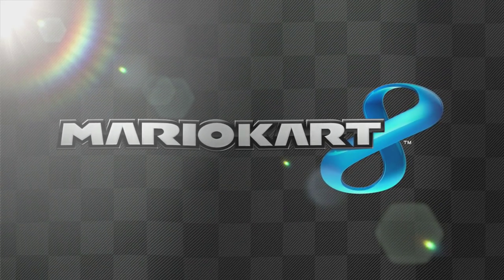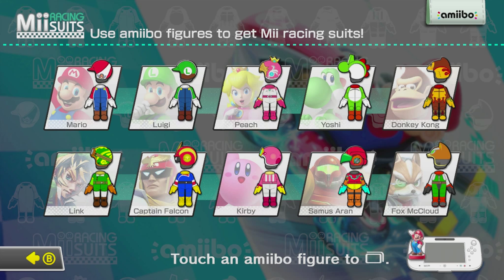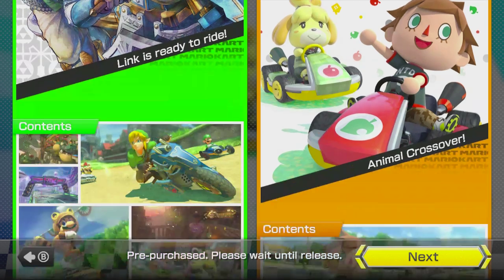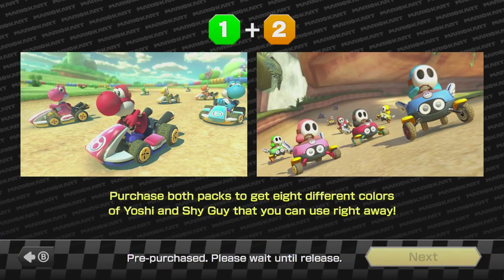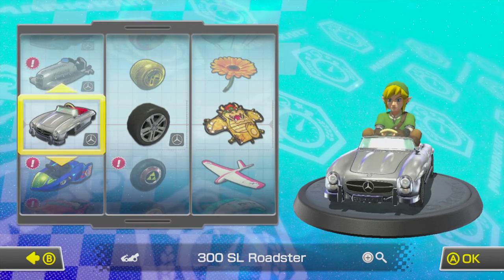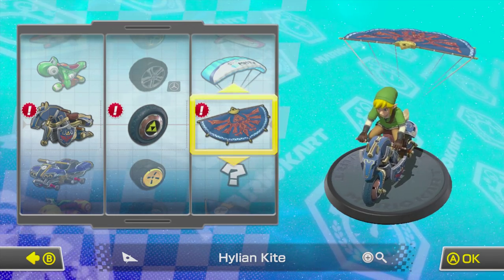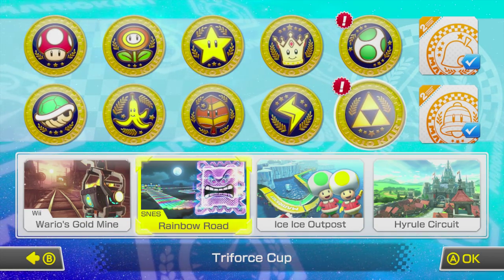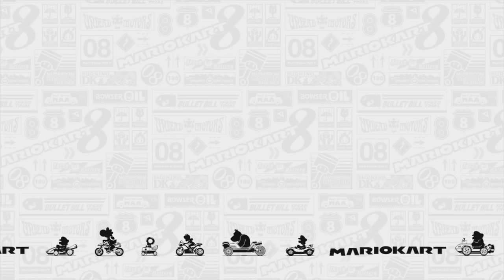DLC Pack 1 - Hyrule Circuit! | Mario Kart 8 DLC Link Wii U | (1080p/60FPS)[HD]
DLC Pack 1 for Mario Kart 8 on the Wii U has finally arrived! We're rushing right out of the gate and detailing all the features of this DLC Pack, including the brand new Zelda themed stage: Hyrule Circuit! As well as taking a look at the upcoming Amiibo support options!

Mario Kart 8 DLC Pack 1 Includes:
* 3 New Characters: Tanooki Mario, Cat Peach, and Link

* 4 New Karts: Blue Falcon (F-Zero), Tanooki Kart, B-Dasher (Mario Kart DS), Master Cycle.

* Two New Grand Prix Cups: Hyrule Cup, and Egg Cup

* 8 Brand New Tracks:
Yoshi Circuit
Excitebike Arena
Dragon Driftway
Mute City (F-Zero)

Wario's Gold Mine (Mario Kart Wii)
Rainbow Road (Super Mario Kart)
Ice Ice Outpost
Hyrule Circuit

Each Pack Contains:
3 new characters
4 New Karts
8 new Tracks

Both Packs are available for preorder now for $7.99.
Or you can preorder both as a single pack for $11.99!